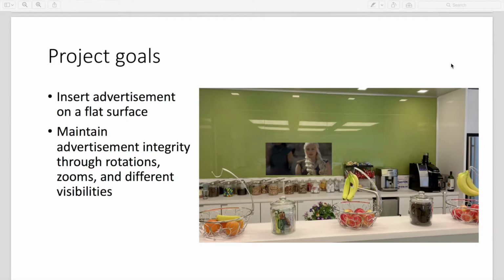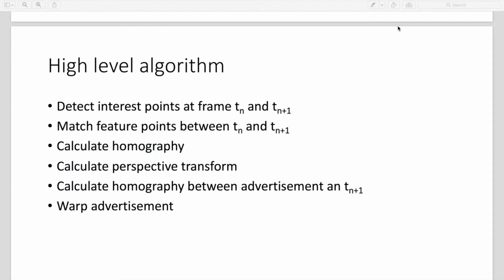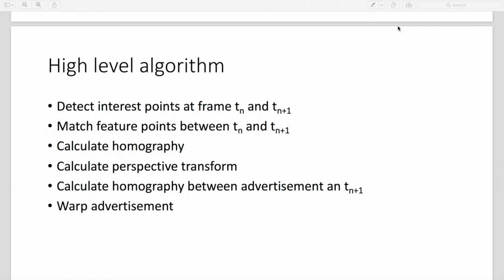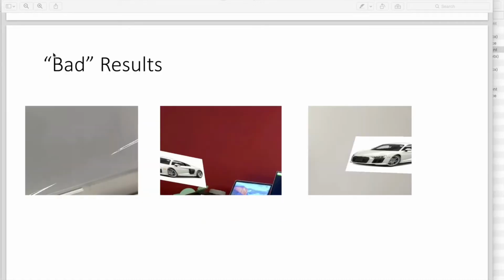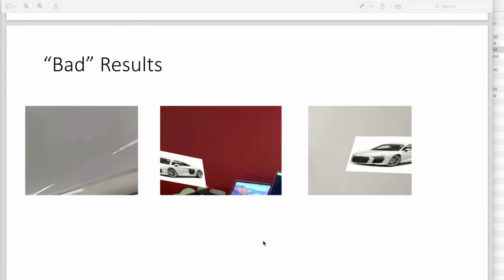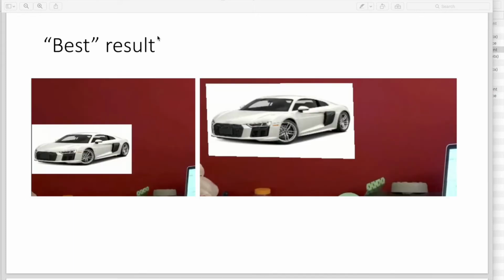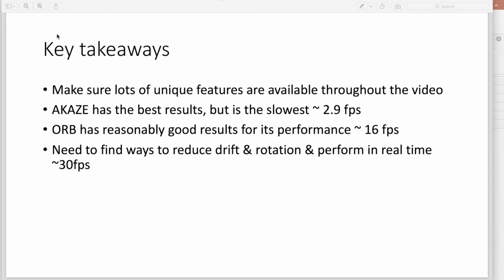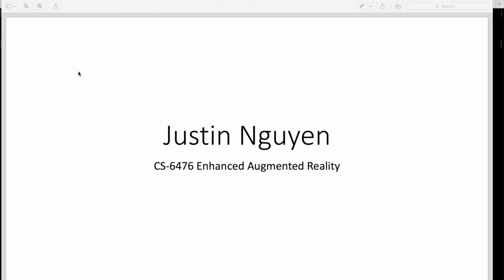CS-6476 EAR Presentation